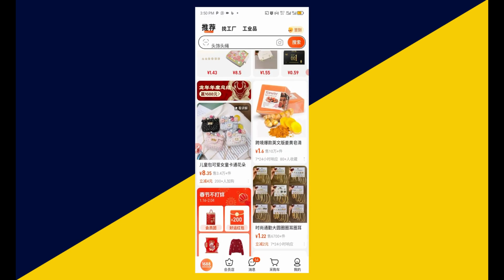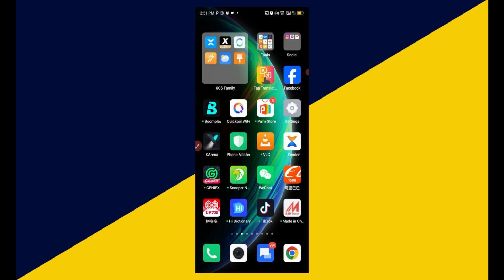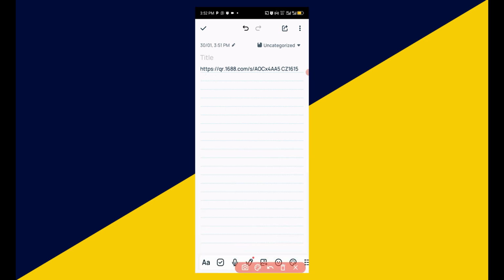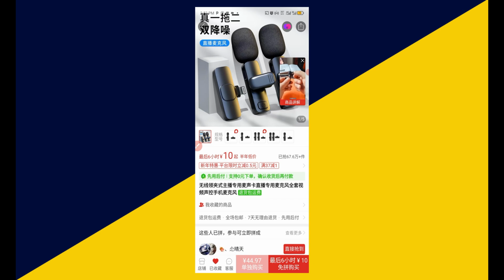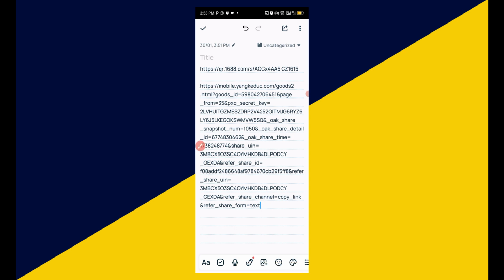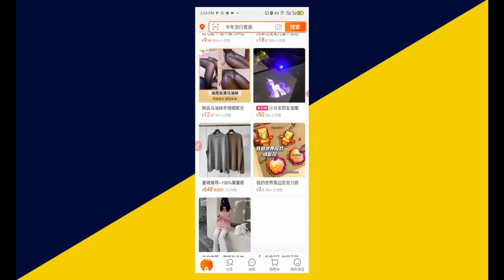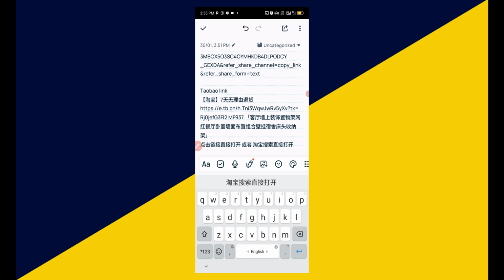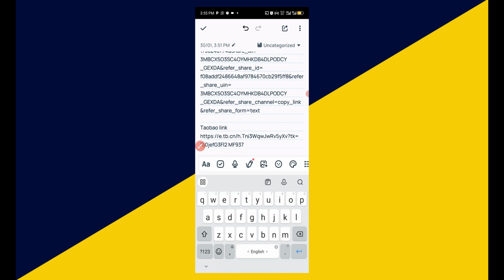The Ultimate Guide to Copy Links from 1688, Taobao, and Pinduoduo